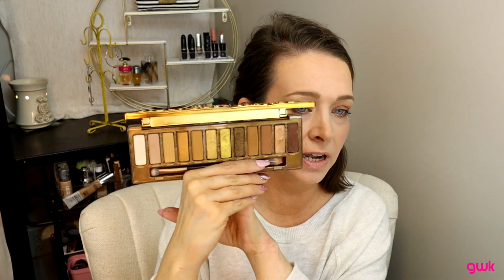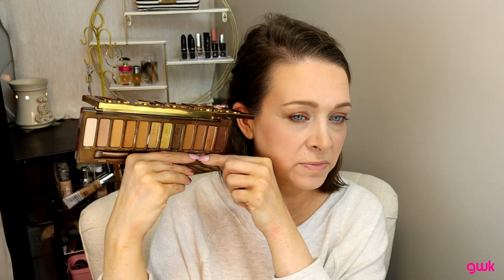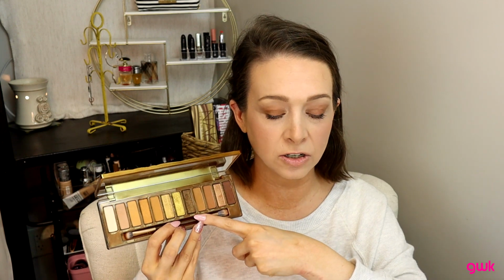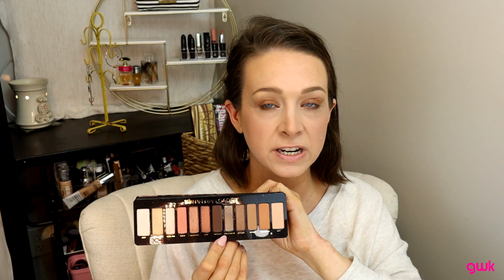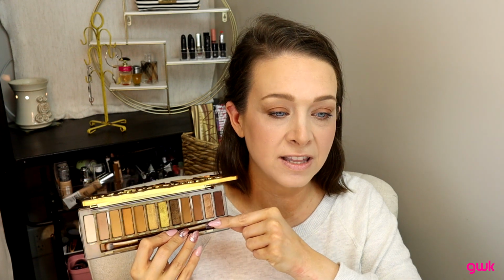Urban Decay Naked Honey 7 Looks/Mini Tutorials + What I Think | Did I Get FOMO??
I asked what everyone preferred and I got such a mix between multiple looks and a full review so I thought I would do both. I knew I wanted to do a full week of looks to see how well I was really going to like the palette. I also was introduced to a new channel through Samantha March (Her channel is linked down below), Mandy Lea; and I absolutely love her content. I found that she also does 7 looks with a palette and she was really able to get a feel for the palette so I'm also linking her channel below.

Makeup I'm Wearing:

L'Oreal Paris- Magic Skin Beautifier BB Cream (Fair& Light)
Rimmel London- Lasting Finish 25 Hour Breathable Concealer (100)
Pur- 4-1 Pressed Mineral Makeup (Light)
It Cosmetics- Brow Power Universal Eyebrow pencil (Universal Taupe)
The Balm- Take Home the Bronze (Oliver)
The Balm- Balm Springs Blush
Lorac- Behind The Scenes Eye Primer
Urban Decay- Honey Palette
Il Makiage- Icon Mascara
Butter London- Glazen Lip Glaze (Rose Dust)